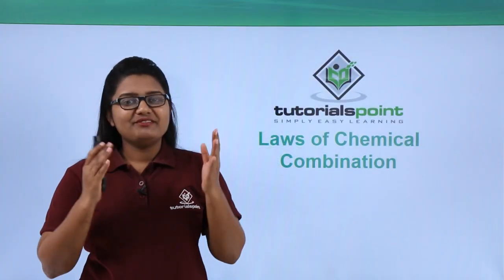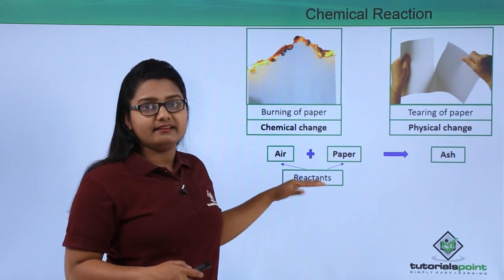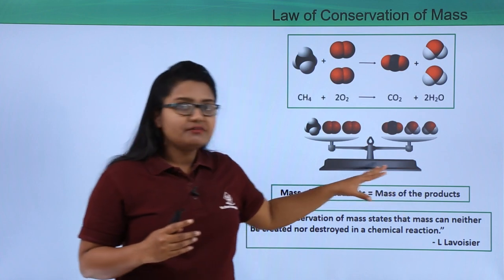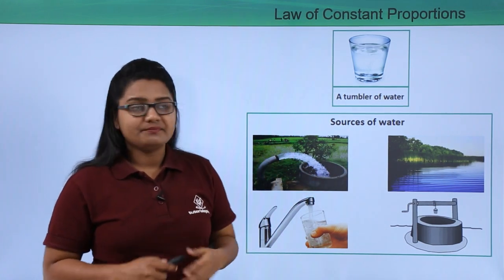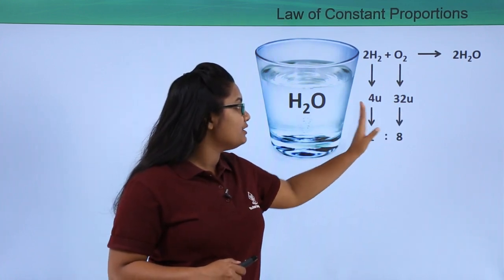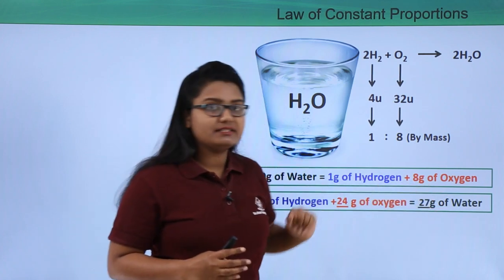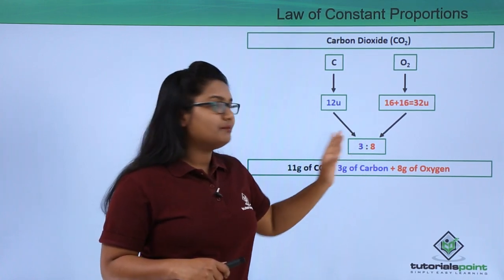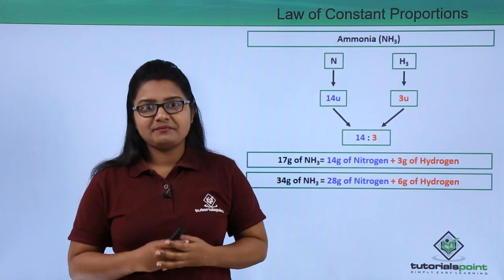Class 9th – Laws of Chemical Combination | Atoms and Molecules | Tutorials Point